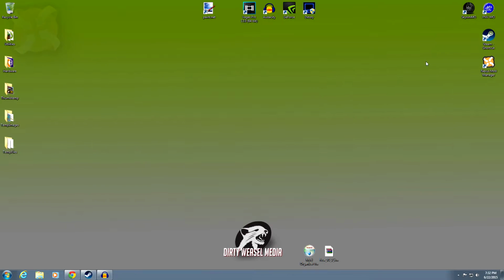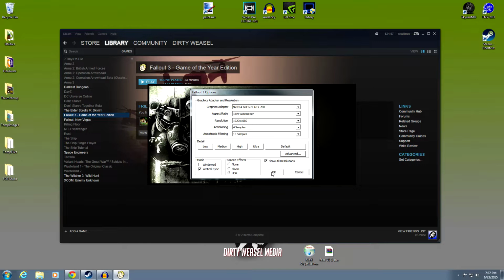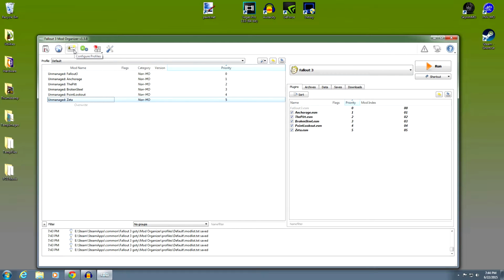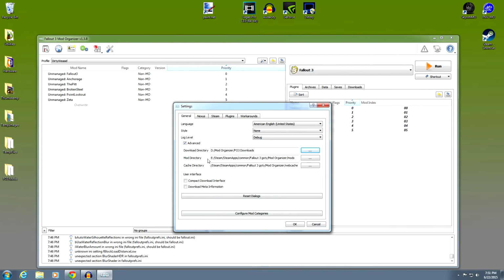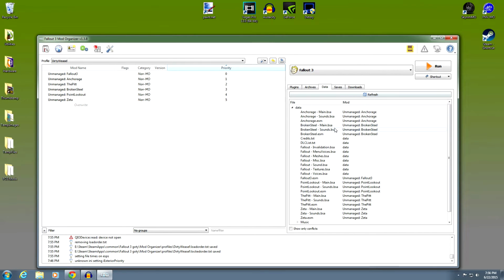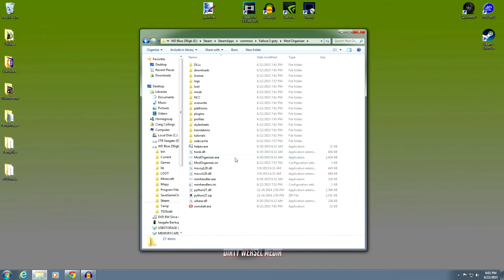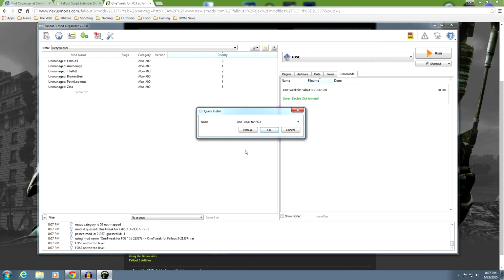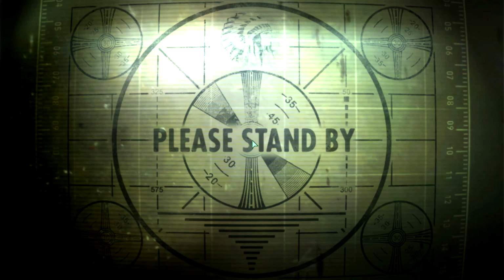Mod Organizer for Fallout 3: #1 - The Basics and FOSE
First in a series of video tutorials showing how to mod Fallout 3 using Mod Organizer.  This video goes over the basics of preparing your game to use Mod Organizer, downloading and installing MO, basic layout and usage, and configuration.

Then we install the Fallout Script Extender (FOSE) and download/install a mod for borderlass windowed mode: OneTweak for FO3.

For an excellent series of videos on using Mod Organizer, Michael from Gamerpoets does a great job.

Links
Mod Organizer of Nexus: